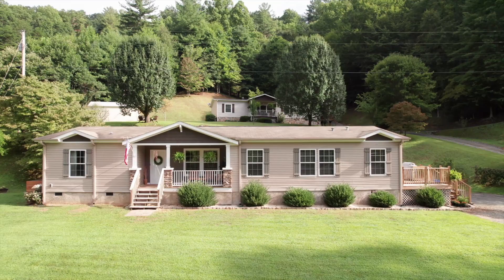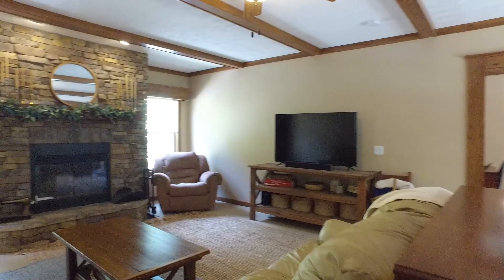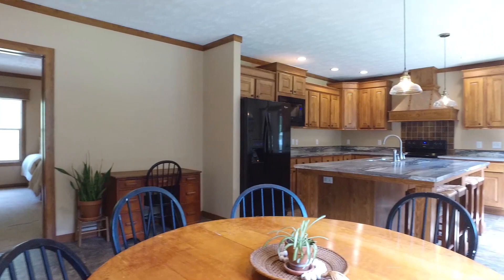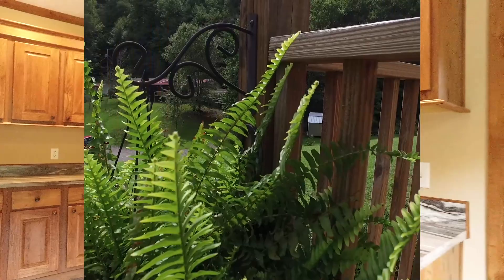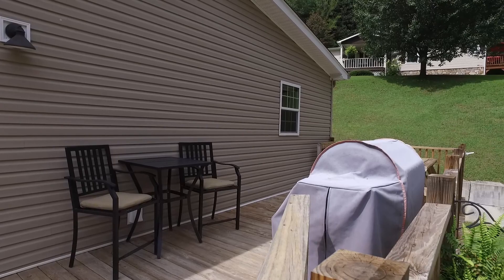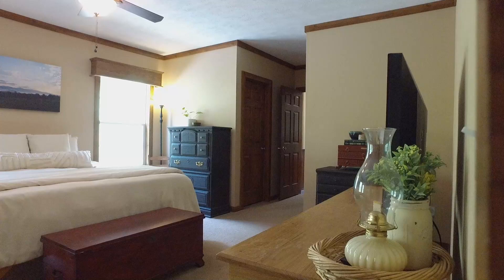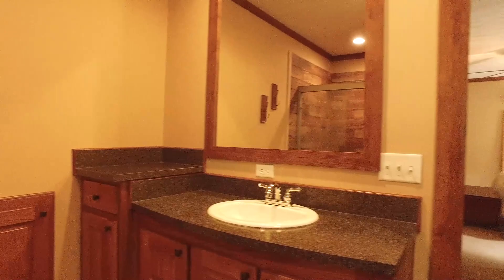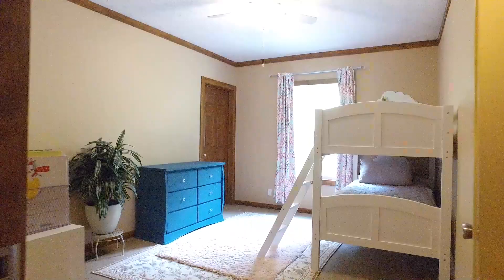940 Fisher Branch Rd, Marshall, Listed by Marie Reed, Produced by Mary Young Photography